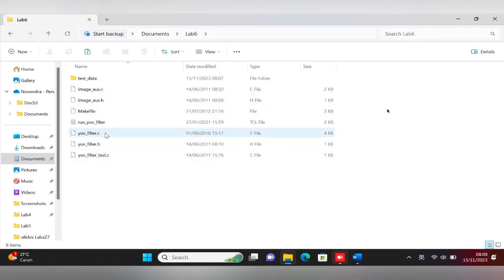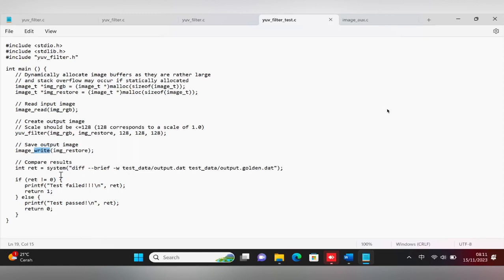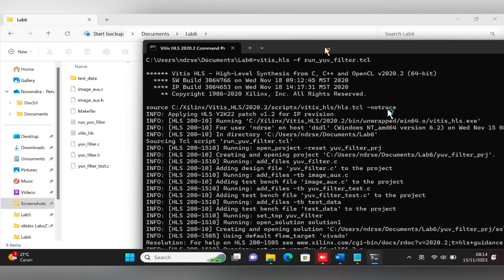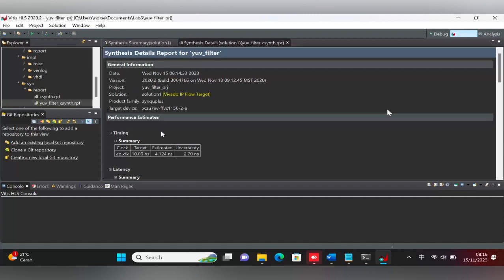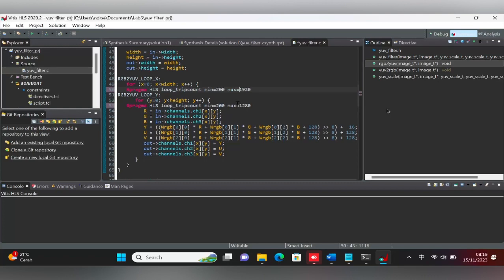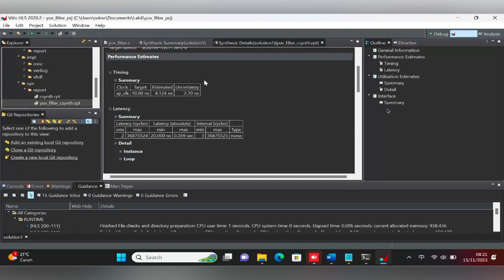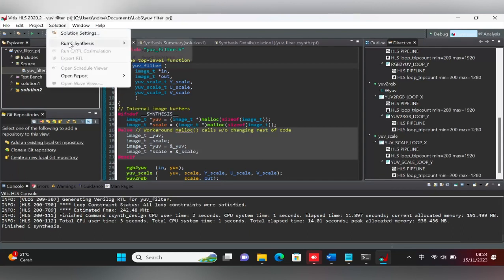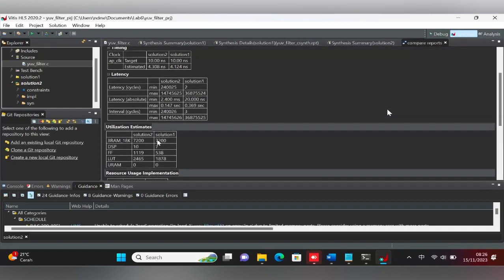[FPGA Design] Lab 6: Pipeline for Performance: PIPELINE